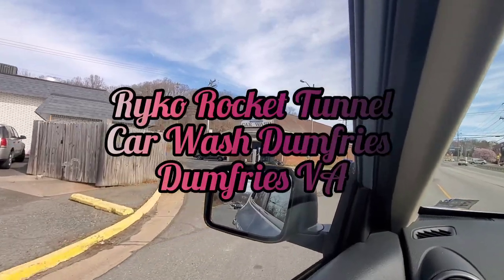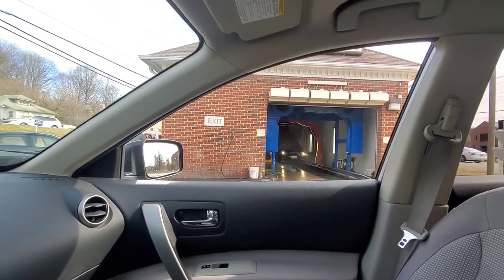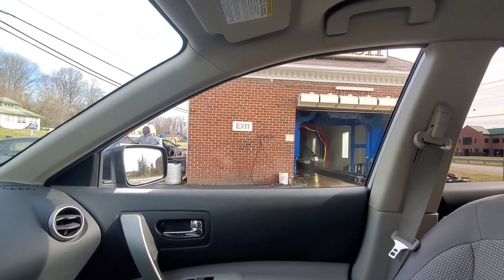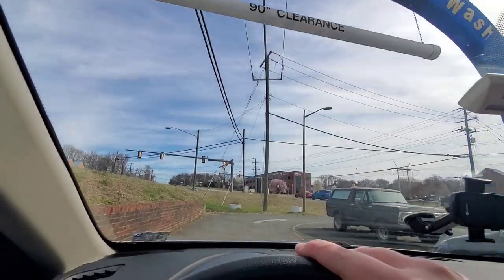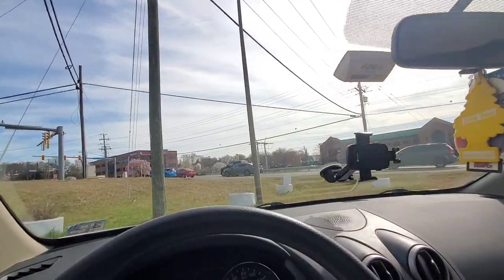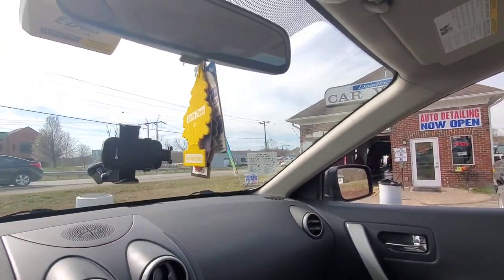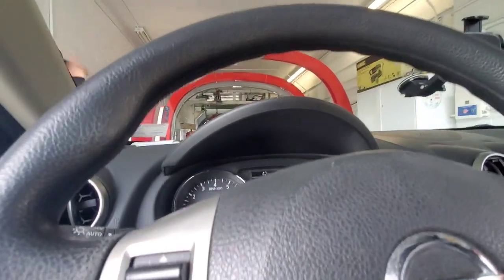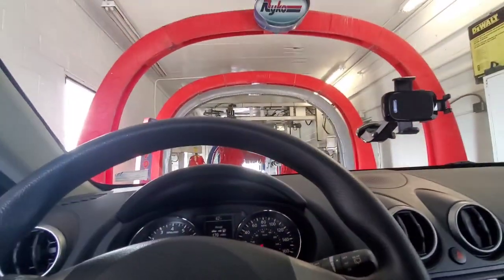Unique Ryko Rocket Tunnel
Dumfries Car Wash, home to an amazing Ryko Rocket Tunnel. Looks like they painted the Stationary Thrust Pro Dryer. The Thrust Pro looks older than the actual tunnel, while its the same time that Ryko made the Thrust Pro and the Rocket Tunnels. Really neat signs in this tunnel.